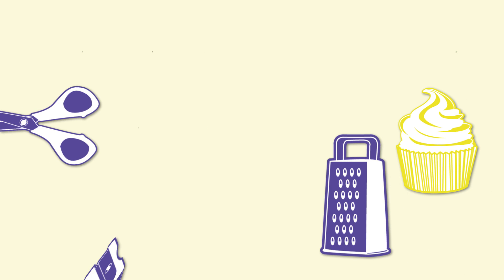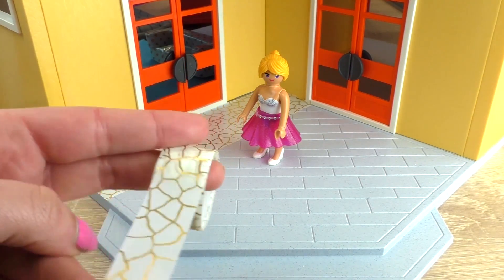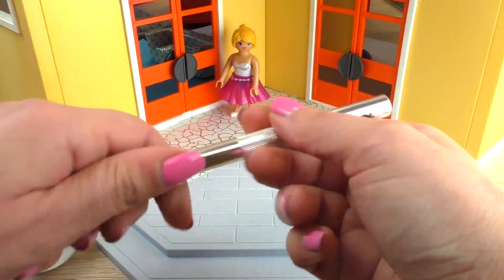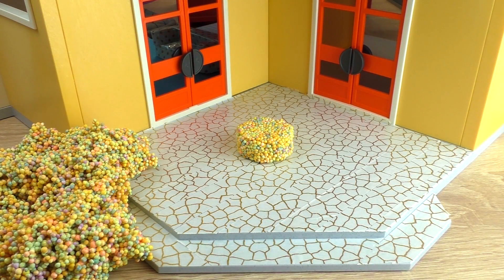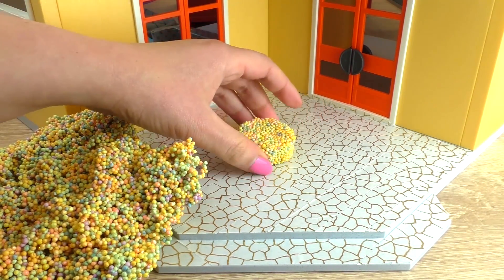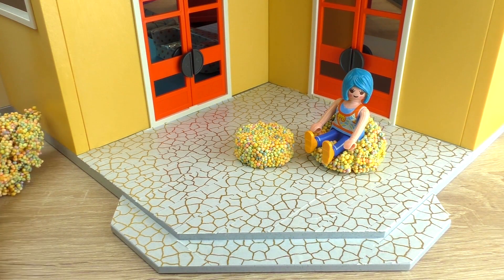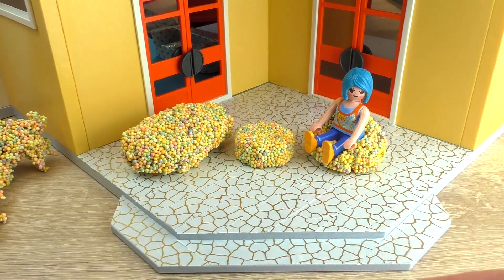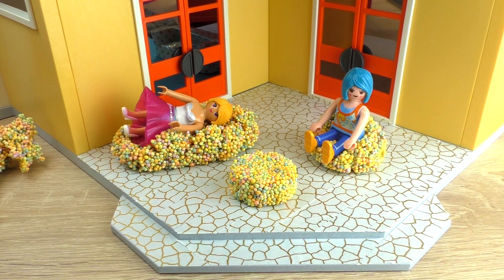Playmobil Luxury Villa DIY - Furniture and Flooring for Stellas Patio - Washitape & Foam Clay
Playmobil Luxury Villa DIY - Furniture and Flooring for Stellas Patio - Washitape & Foam Clay - DIY Kids